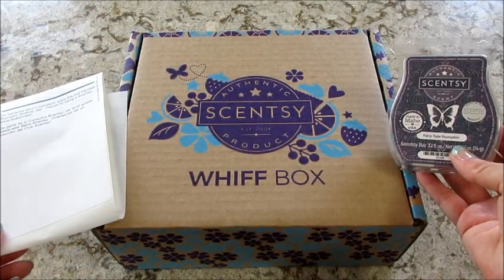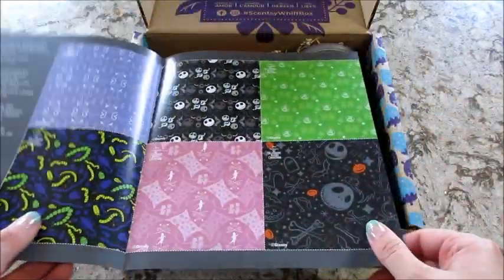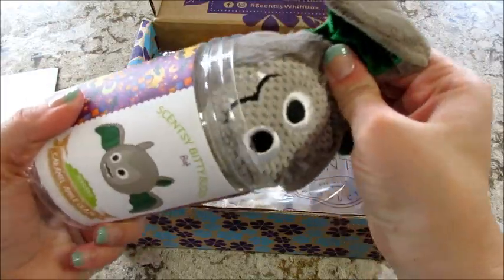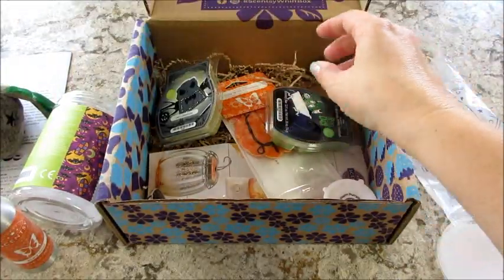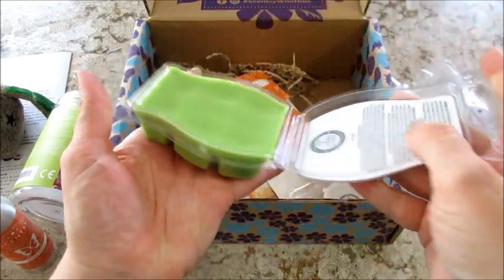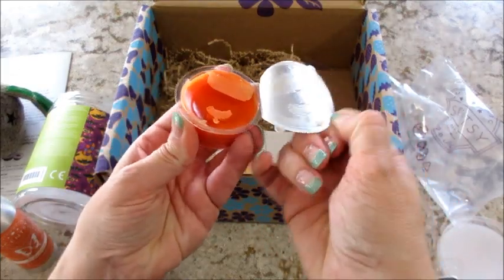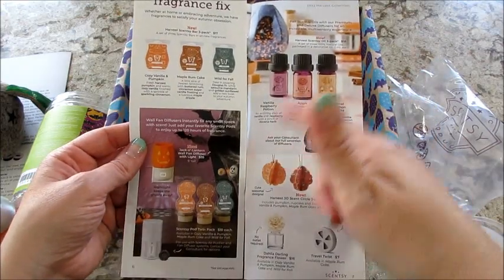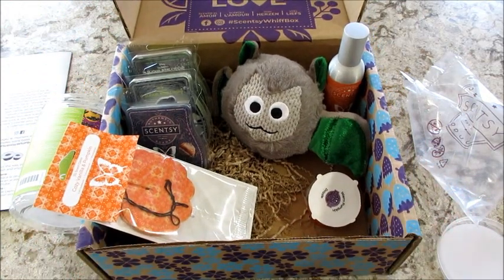Scentsy Whiff Box - September 2022 Unboxing!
Scentsy Whiff Box: Discover a variety of new, trending and seasonal products hand-picked by Scentsy each month!

With Whiff Box, you’ll get five to eight sample and full-size fragrance items from categories like Scentsy Bars, Body, Clean, Laundry and other products to help you take fragrance on the go. Every month's assortment is different, and brimming with fun surprises, but you can always expect to find a “sniff preview” of the next Scent of the Month. And, Whiff Box will always cost you less than buying its contents individually. Whiff Box arrives in a whimsically designed package bedded with tissue and complemented with a note about your box. Ideal for gift-giving!

Today I unboxed my September 2022 Whiff Box which cost $30 plus shipping.

What’s on my nails? Jadey Business